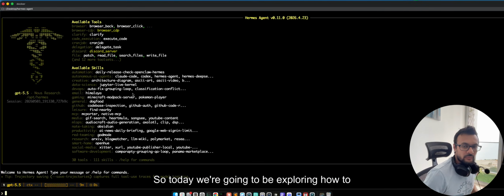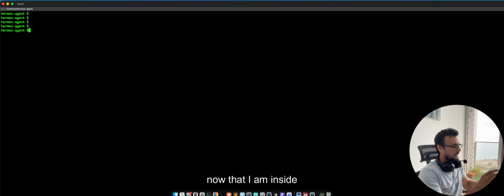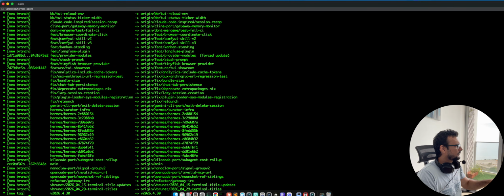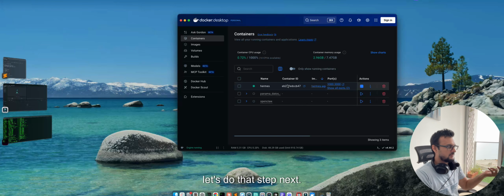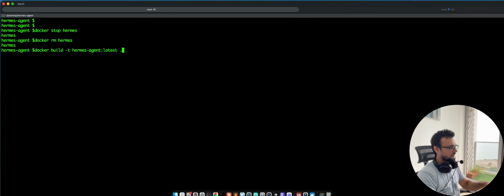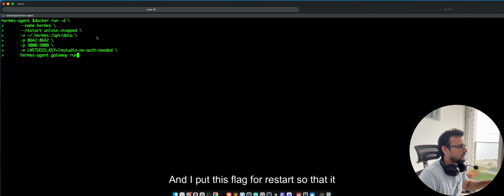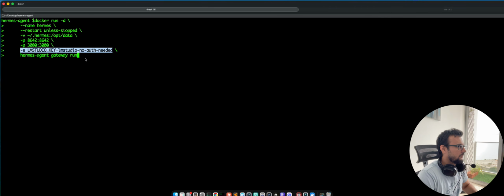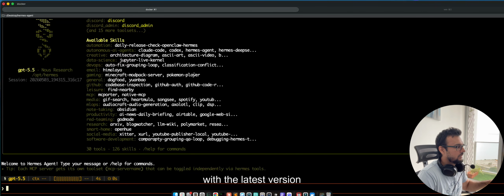How to upgrade your Hermes agent running on a Docker to latest version Step by Step!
In this video, I'll walk you through how to install and upgrade Hermes AI
on Docker — step by step, no fluff.

Whether you're setting it up for the first time or upgrading to the latest
version, this guide covers everything you need to get Hermes AI running
smoothly inside a Docker container. We upgrade Hermes to version 0.12.0

🔧 What You'll Learn:
✅ Prerequisites & system requirements
✅ Pulling the Hermes AI Docker image
✅ Running and configuring the container
✅ How to upgrade to a newer version without losing data